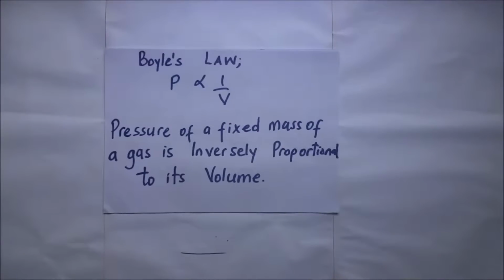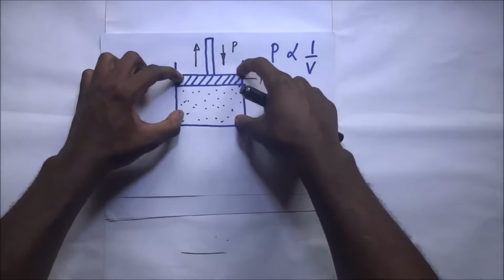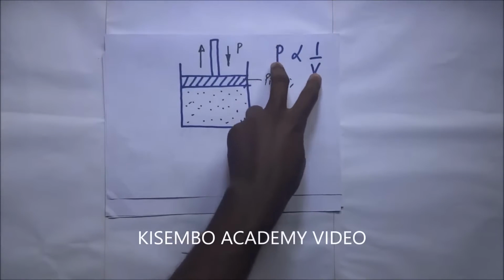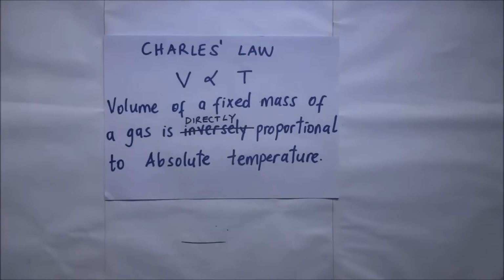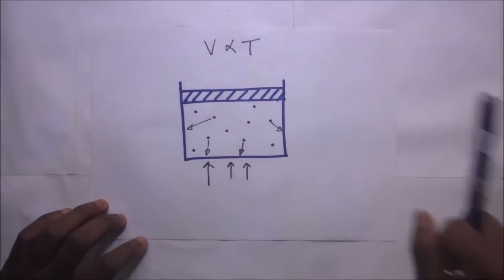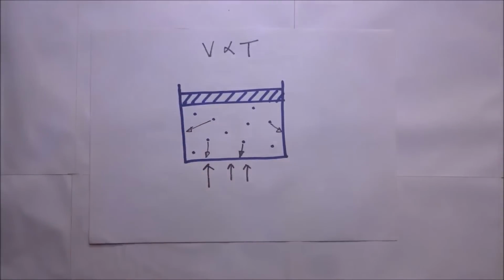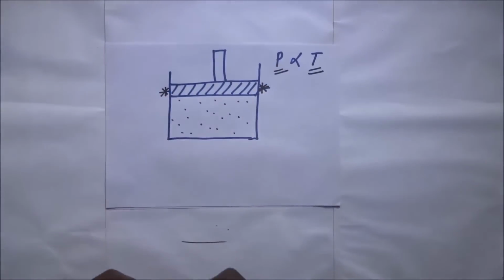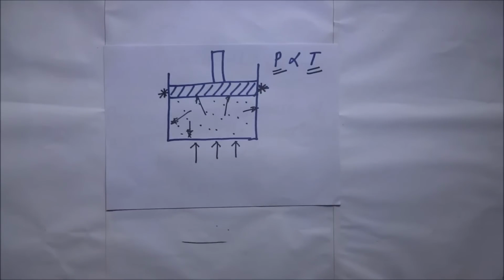Gas laws in Physics - Explain the gas laws using kinetic theory of gases - Kisembo Academy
In this Video i get to explain the gas laws in Physics ; that is Charles law,  Pressure law and Boyles Law Using the Kinetic theory.

transcript;
0:00:00.030,0:00:05.069
in a previous session we mentioned how

0:00:01.829,0:00:07.680
the kinetic theory of gases states that

0:00:09.929,0:00:15.269
these gases is directly proportional to

the temperature in this session we get

to use this kinetic theory to explain

the three gas laws which are Boyle's law

charles's law and pressure law coming up

[Music]

it will begin straight away with Boyle's

law we all know that Boyle's law has

this kind of relationship between

pressure and volume

it states that pressure and volume has

they have an inverse relationship or you

may call it that the pressure of a fixed

mass of a gas is inversely proportional

0:00:46.019,0:00:49.500
to its volume it means that when

0:00:47.550,0:00:51.750
pressure is increasing volume is

0:00:49.500,0:00:54.920
decreasing and when volume is increasing

0:00:51.750,0:00:57.750
pressure is reducing these two have an

0:00:54.920,0:01:00.210
inverse relationship so how do we use

0:00:57.750,0:01:02.519
the kinetic theory to explain this

0:01:00.210,0:01:06.060
relationship well let's look at this

0:01:02.519,0:01:09.390
diagram this is a diagram of let's say

0:01:06.060,0:01:12.899
it's a container with a piston this

0:01:09.390,0:01:16.200
right here is a piston and in this

0:01:12.899,0:01:19.259
piston in here we having a gas now that

0:01:16.200,0:01:20.990
note this gas is a fixed mass or because

0:01:19.259,0:01:23.970
we are dealing with here here right here

0:01:20.990,0:01:26.039
when we push in this piston right here

0:01:23.970,0:01:28.110
we are increasing the pressure of this

0:01:26.039,0:01:31.140
gas and of course when we pull this

0:01:28.110,0:01:33.090
piston out there we are reducing the

0:01:31.140,0:01:35.489
pressure of this class and definitely of

0:01:33.090,0:01:37.500
course when we pushing this piston right

0:01:35.489,0:01:40.349
there we are squeezing these particles

0:01:37.500,0:01:43.229
to occupy a smaller volume meaning that

0:01:40.349,0:01:45.149
when we pushing this piston it means

0:01:43.229,0:01:46.500
that the volume of this container is

0:01:45.149,0:01:48.690
going to reduce and of course when we

0:01:46.500,0:01:51.239
pull it out it means that we are

0:01:48.690,0:01:52.950
reducing the pressure on these gases we

0:01:51.239,0:01:54.420
are easing the pressure on these gases

0:01:52.950,0:01:57.450
are definitely the volume of this

0:01:54.420,0:02:01.890
container will increase so how do we

0:01:57.450,0:02:04.319
explain this okay this theory when we

0:02:01.890,0:02:06.179
relate this to the kinetic theory which

0:02:04.319,0:02:07.979
states that these particles are is in

0:02:06.179,0:02:10.500
constant random motion and that these

0:02:07.979,0:02:12.349
particles their kinetic energy is

0:02:10.500,0:02:16.620
directly proportional to the temperature

0:02:12.349,0:02:19.319
when we let's say reduce the volume of

0:02:16.620,0:02:22.650
this gas when we reduce the volume by

0:02:19.319,0:02:24.690
pushing this piston it means that these

0:02:22.650,0:02:27.540
particles right there are going to come

0:02:24.690,0:02:29.129
closer to each other as these particles

0:02:27.540,0:02:31.560
of this gases are coming closer to each

0:02:29.129,0:02:33.000
other it means that they are going to be

0:02:31.560,0:02:36.269
colliding with the walls of the

0:02:33.000,0:02:39.270
container more often than when they are

0:02:36.269,0:02:40.830
spread far apart now because the rate at

0:02:39.270,0:02:41.710
which these particles are colliding with

0:02:40.830,0:02:43.420
the walls of the content

0:02:41.710,0:02:46.300
is going to increase as a result of this

0:02:43.420,0:02:49.000
reduction in volume it definitely means

0:02:46.300,0:02:53.710
that the pressure increases remember the

0:02:49.000,0:02:57.070
pressure of an ideal gas as this has is

0:02:53.710,0:02:59.680
accounted for by the rate at which these

0:02:57.070,0:03:01.600
particles are colliding with the walls

0:02:59.680,0:03:03.520
of the container so because upon

0:03:01.600,0:03:05.500
reducing the volume of this container

0:03:03.520,0:03:07.480
the rate at which these particles

0:03:05.500,0:03:12.160
collide with the words of the container

0:03:07.480,0:03:14.440
increases that is what accounts for the